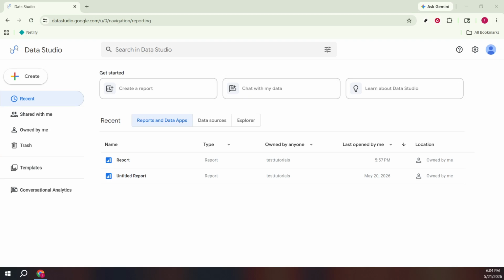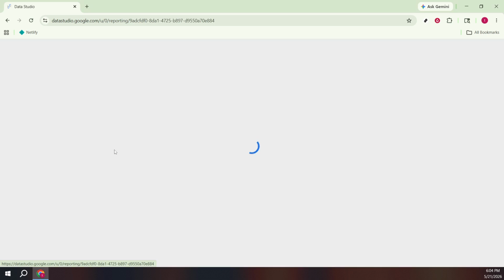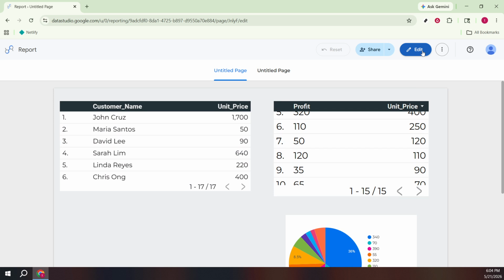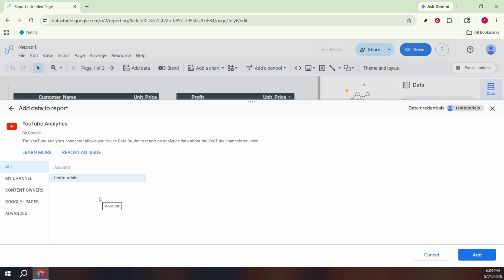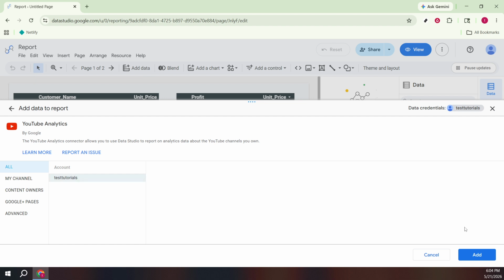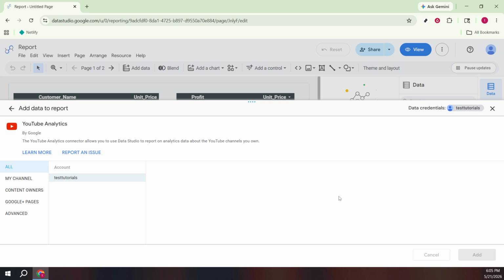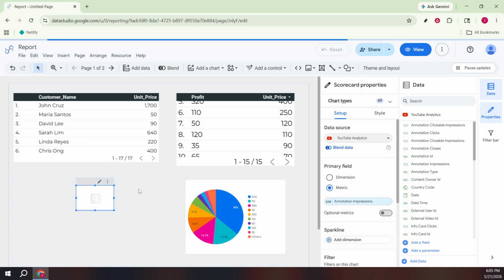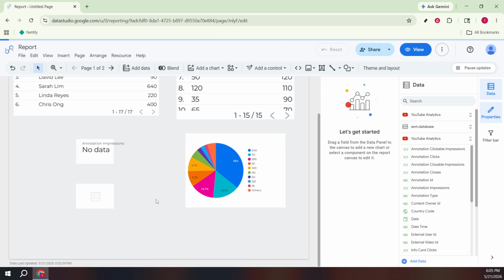How To Extract Youtube Search Data From Looker Studio [2026 Guide]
How To Extract Youtube Search Data From Looker Studio